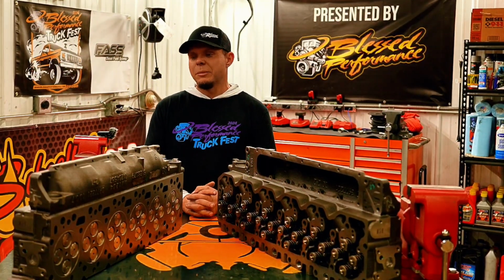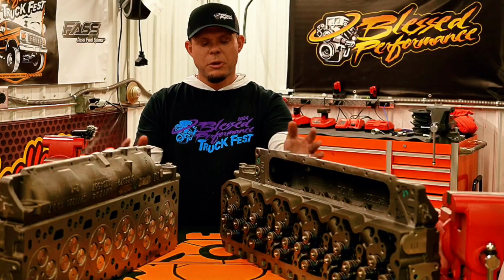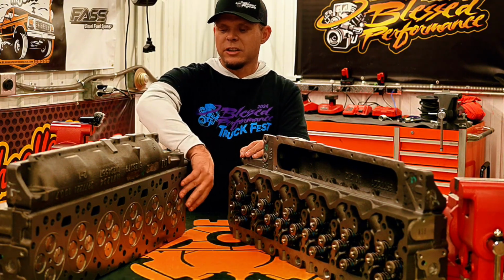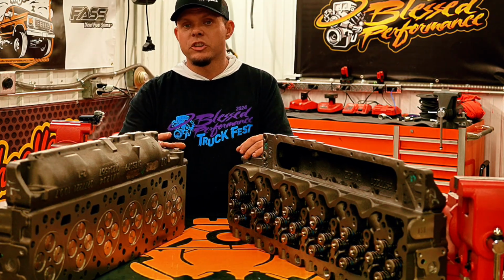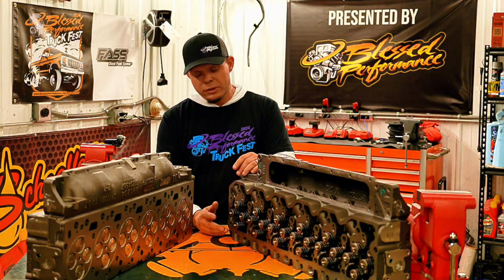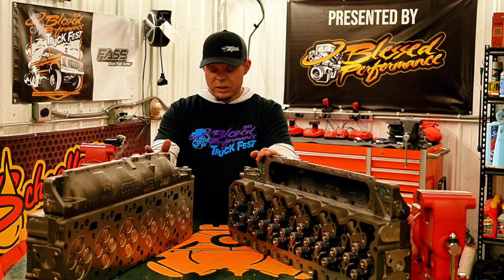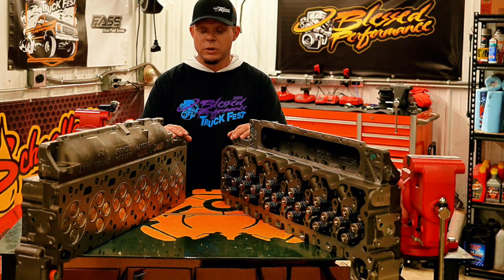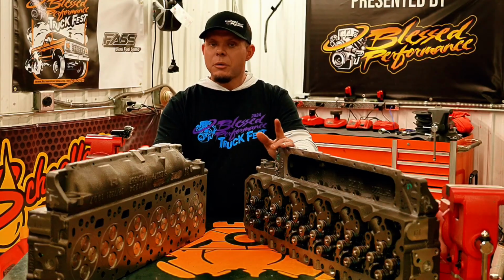THERE IS A 5.9L CUMMINS UPGRAGE FROM POWERSTROKE PRODUCTS????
In this video Matt Story explains to viewers the benefits of the 5.9L Cummins Cylinder Head manufactured by no other than the Powerstroke Products.